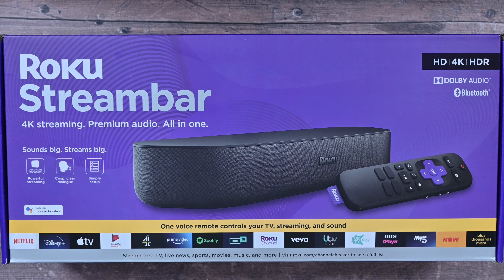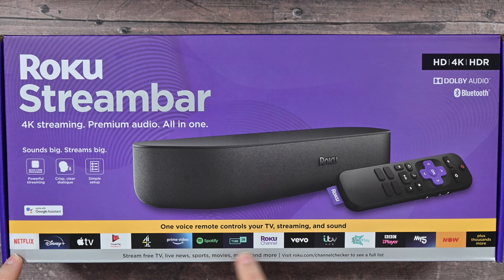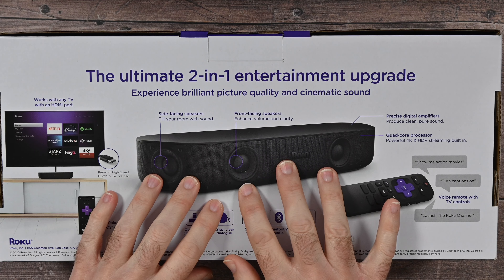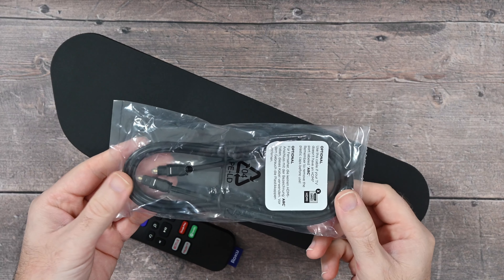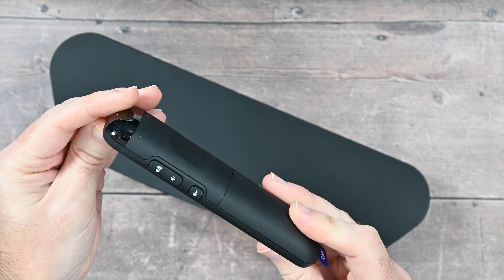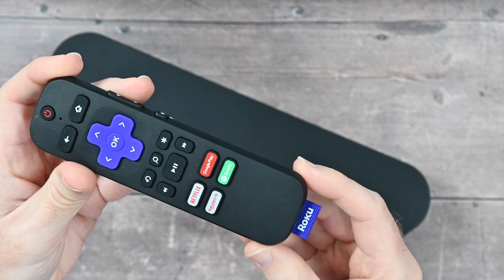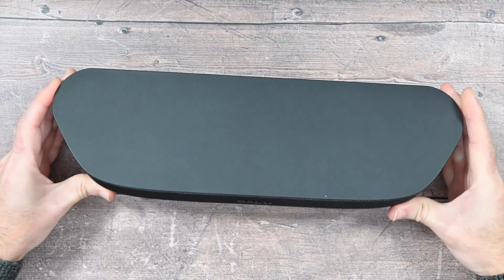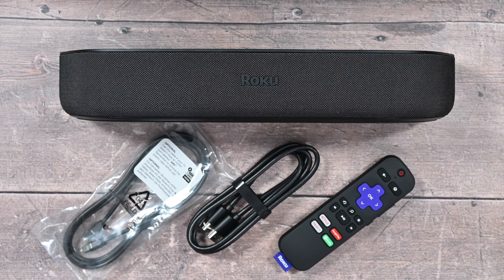Roku Streambar UHD 4K Media Streamer Review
Roku Streambar easily upgrades any TV with powerful streaming and premium sound. Hear every detail as you stream the newest and most popular channels in vibrant 4K HDR picture quality. You’ll be amazed at how something so small can fill your room with sound. Setup is simple with everything you need in the box.